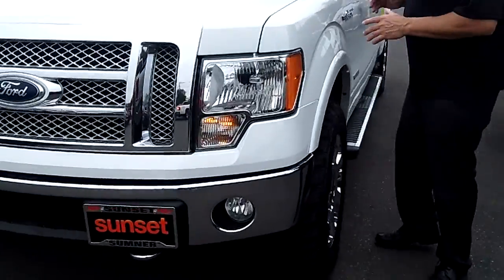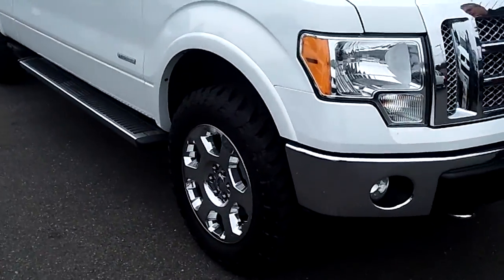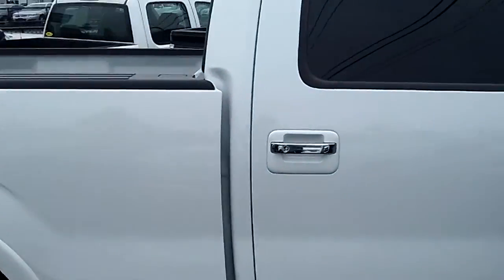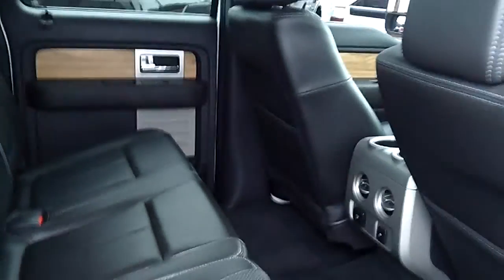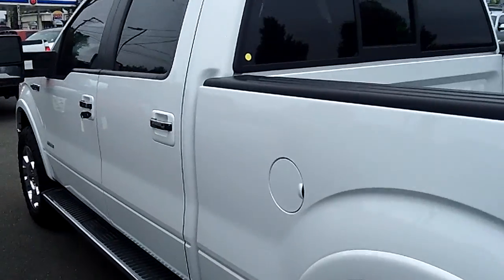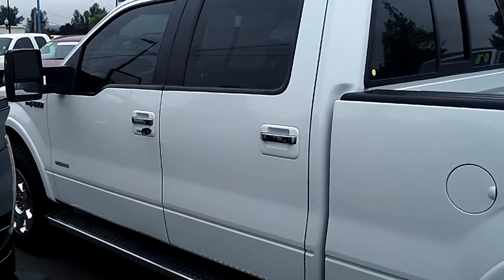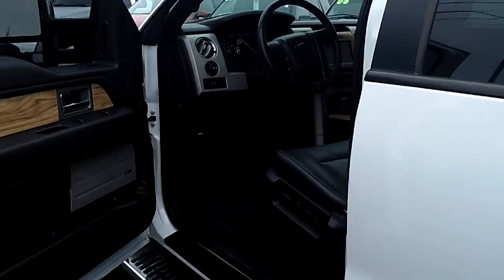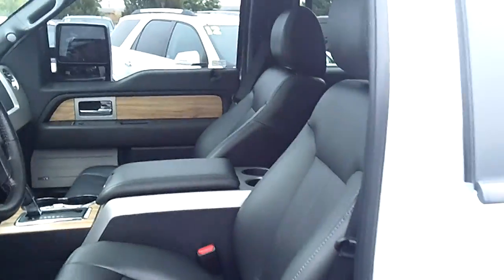2011 Ford F150 Crew Cab Stock# P791A